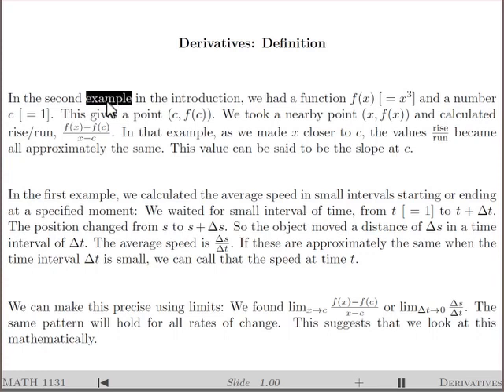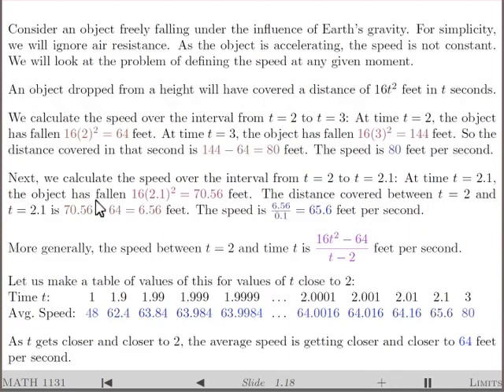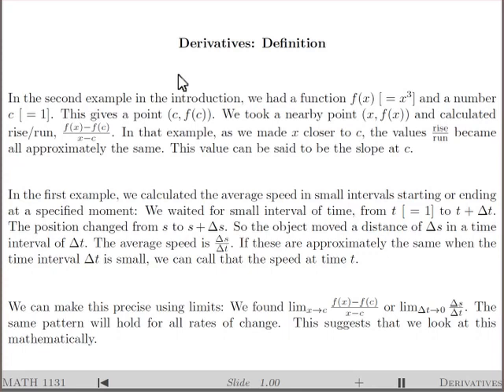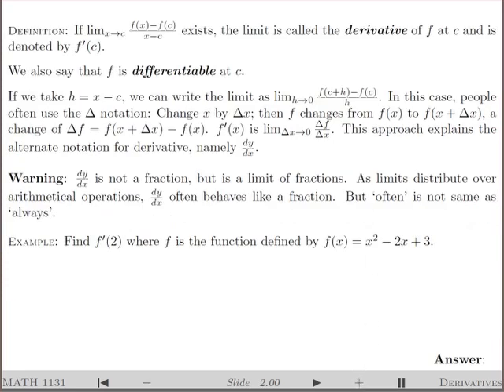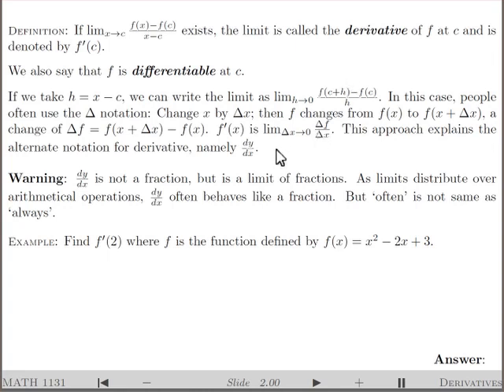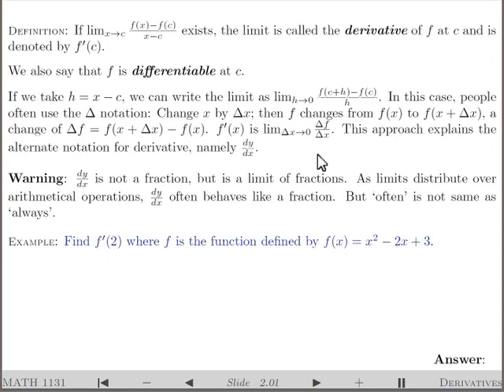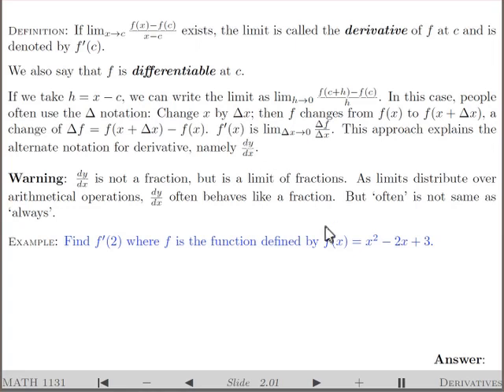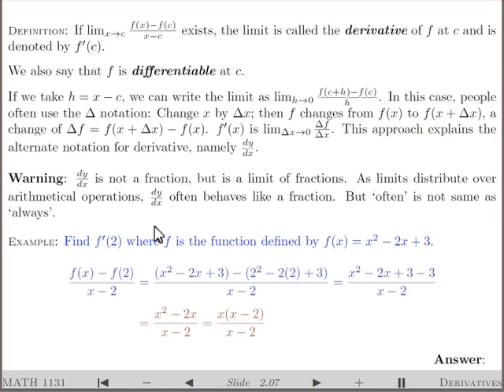11 01 A The Derivative Definition